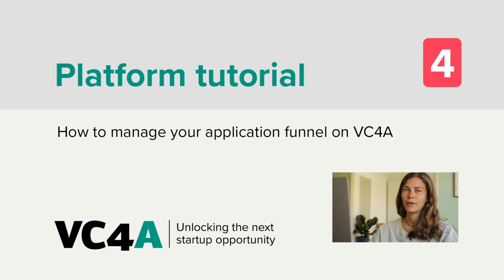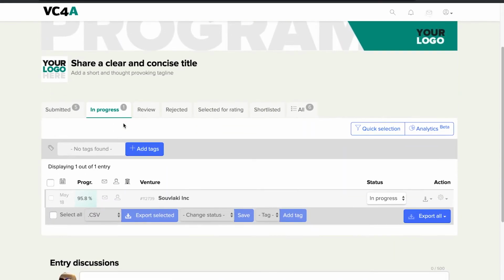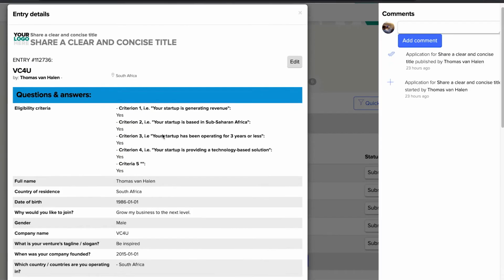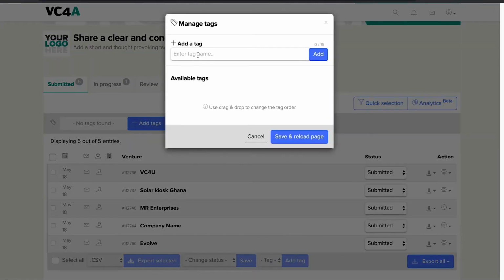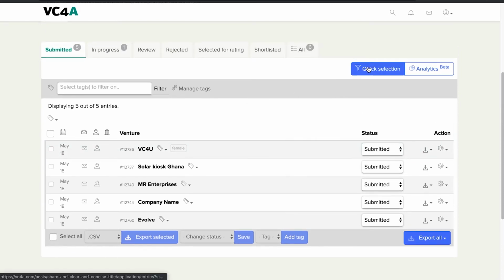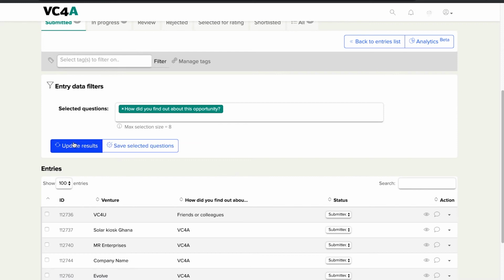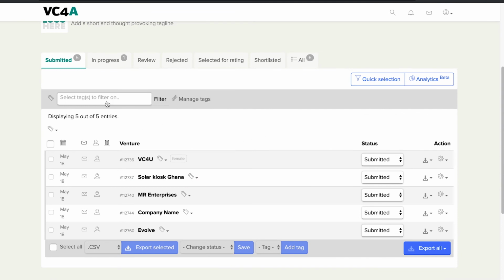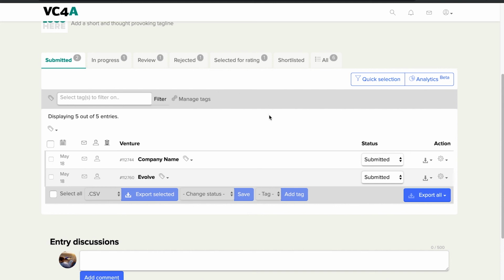VC4A Platform Tutorial 04 – Manage your applications with our smart features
In this video, we are showing you how to manage the incoming applications to your program. Using smart tools to structure and filter all applications based on your custom tags and the quick selection tool, we help you manage your pipeline.

Ways to structure your pipeline:

- Application status: give your applications a specific status ('Review', 'Selected for rating' or 'Rejected')

- Comments: use the comment functionality to discuss with your team on application level

- Custom tags: create your own tags for any aspect you want to keep track of, i.e. country of the applicant, gender, venture stage.. there are no limits here. You can give every application one or more tags and filter for those anytime.

- Quick-selection tool: This tool lets you filter for specific answers to any question of your application form. You asked how much revenue has been generated by the startup in the previous year? Select that question in the quick-selection tool, and filter for any of the answer options you provided in the form - get a list of all applicants who answered accordingly

- Exports: export a selection or all applications any time in an Excel or CSV file

- PM: send personal messages to applicants through the system.

- In progress: Keep track of the applications in the pipeline. The 'in progress' tab allows you to see unfinished applications and there progress score. Deadline approaching? Follow-up with all candidates who have an unfinished application with a high progress score (almost done) in this section.

- Rejection bulk messaging option: Once your application process has ended and you have selected your cohort, you have the option to set up and send out a rejection-mailer, to all the candidates who didn't make it this time. Using merge-tags for their name, startup, and more, you can customize and personalize these messages.